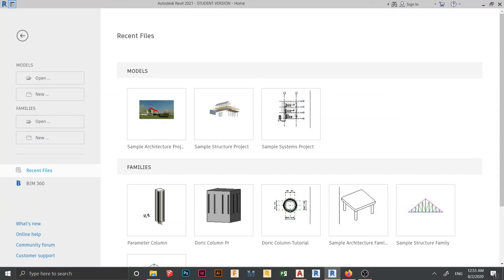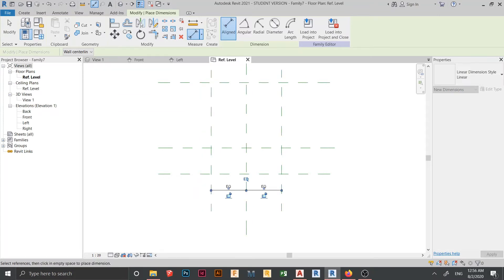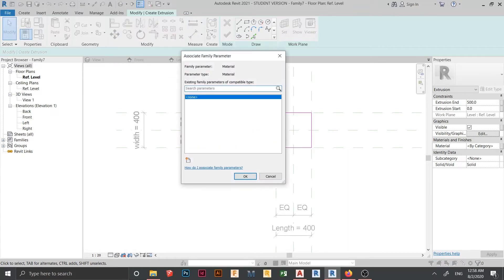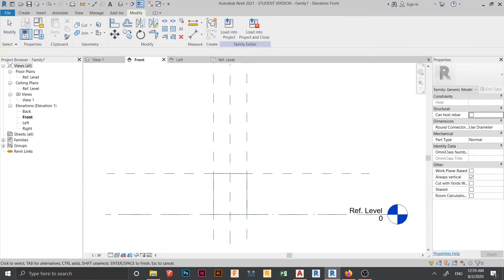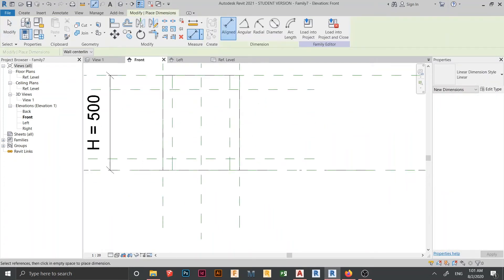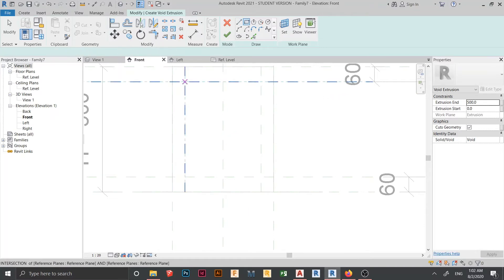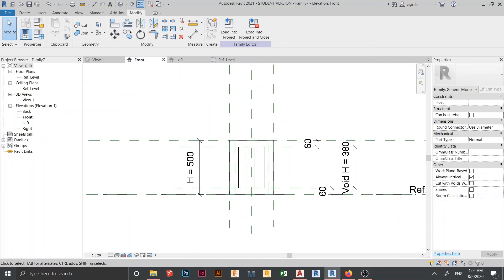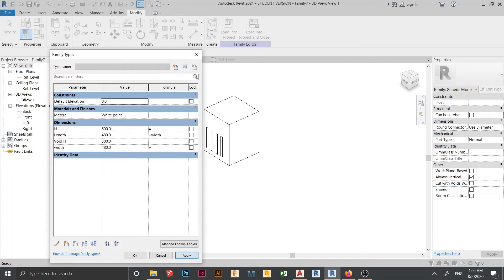Family Column Parameter in Revit 2021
Learn How to create family column parameter in Autodesk Revit 2021

 In this tutorial, you will learn how create your own parameter column in revit.

How to create family Pile Cap in Revit. In this Tutorial you will learn a quick way to create family Pile cap in Revit with family parameters.

Create a Gird line (Floor plan, Elevation North, South, West, East view),Create Structural element (Foundation, Beam, Column), Modify Tape ( Align tool, Trim & Extend, Filter, Copy from the clipboard, Hidden element)

Learn how to create paint, paint in structure, create slab, using visibility graphic, separate 3d architect & 3d structure and wall finished

create curtain glass & edit profile, adding curtain grid & mullion,create railing, change railing material, adjustment structure, placing glass door, modify element.

Learn how to create floor in Revit with new texture material & create ceiling.

Learn how to create floating stair.

Learn How to Create Ceiling Trim & Skirting in Revit 2021

Learn how to create classic baluster family & Railing in Revit 2021